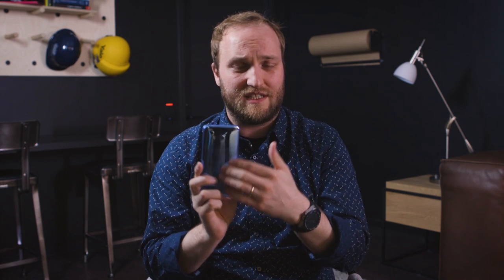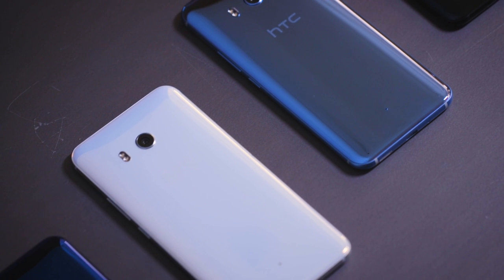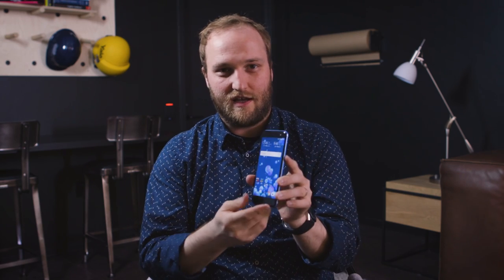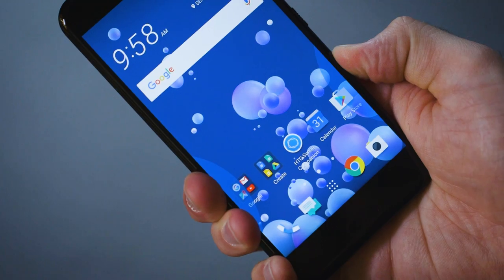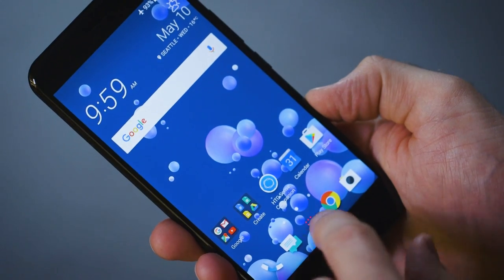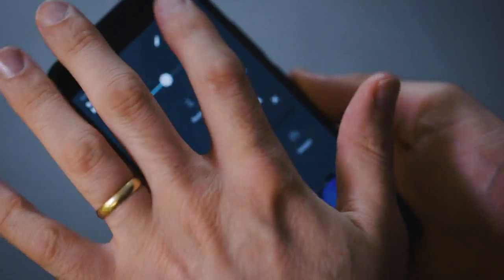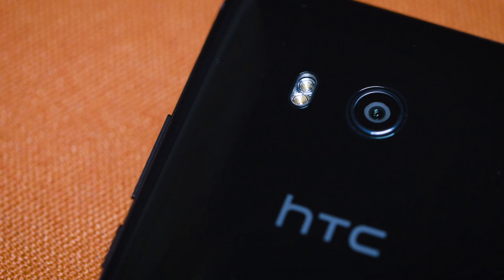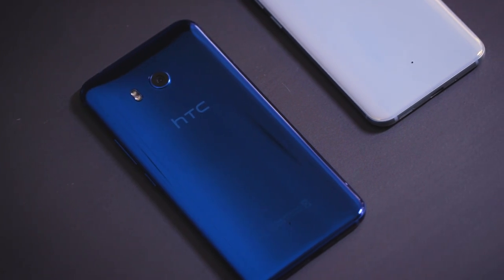HTC U11 first look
The HTC U11 is the successor to last year’s HTC 10, and has a 5.5-inch, Quad HD display, Snapdragon 835 processor, and new glass and metal design. It's new feature “Edge Sense” will let you squeeze the sides of the device to perform different functions.